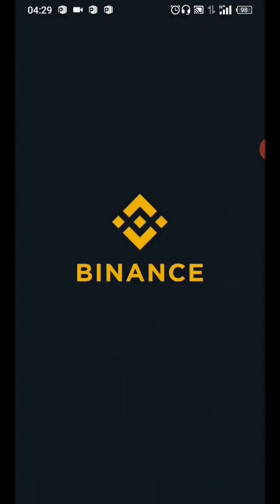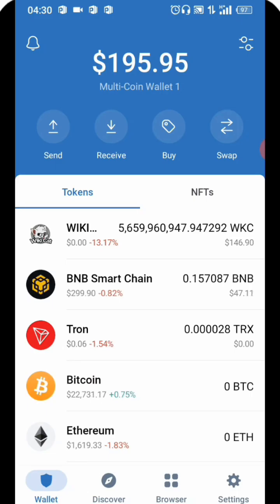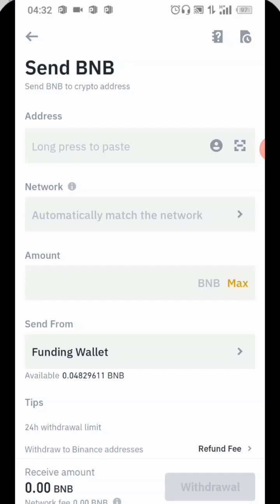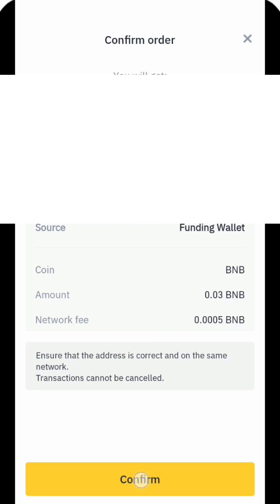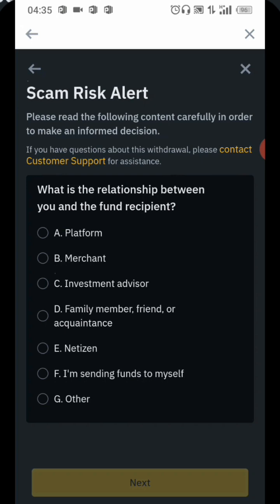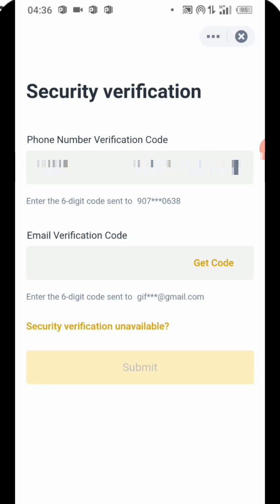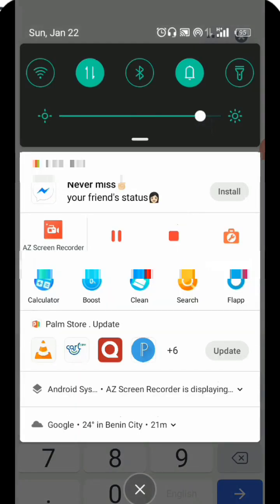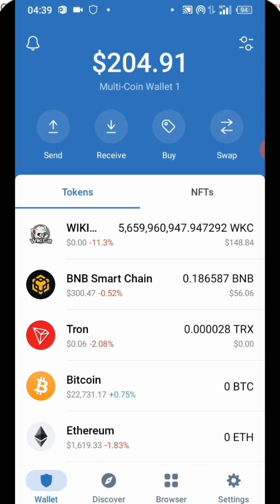How To Send BNB From Binance To Your Trust Wallet